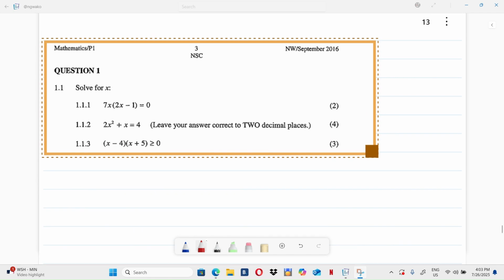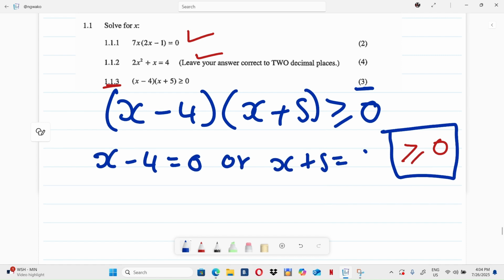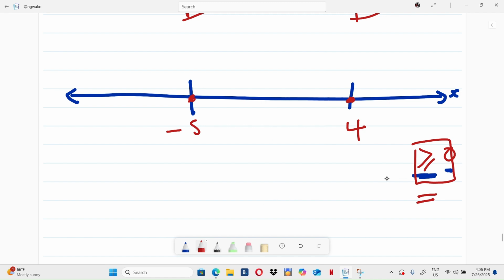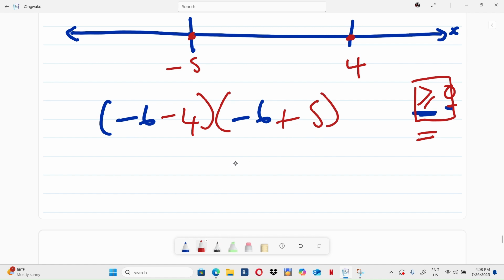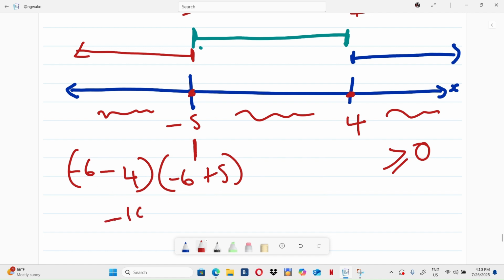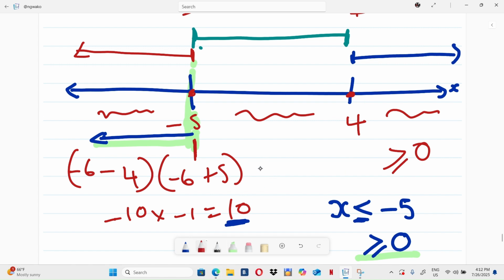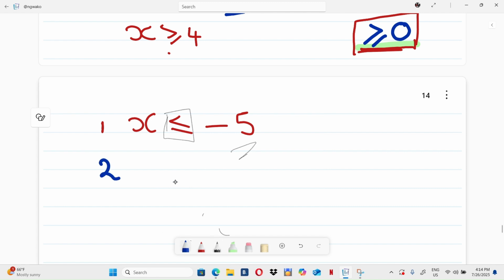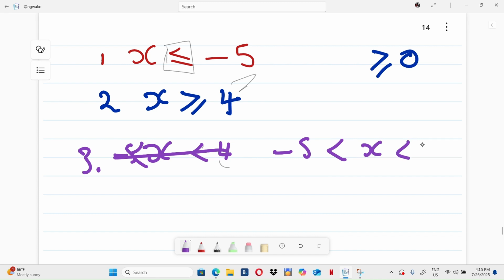solve for x interval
solving for x and finding the interval